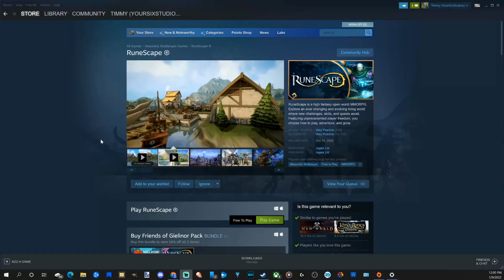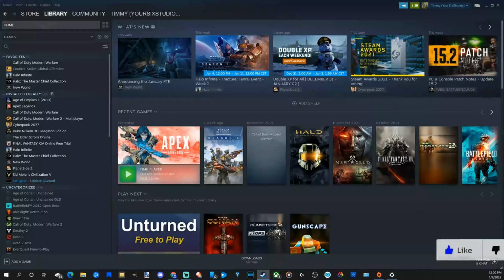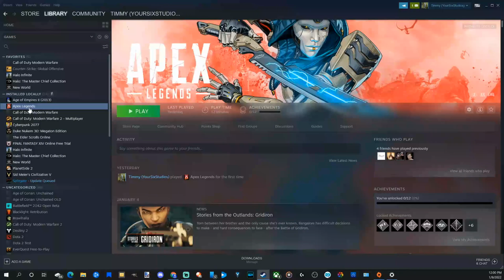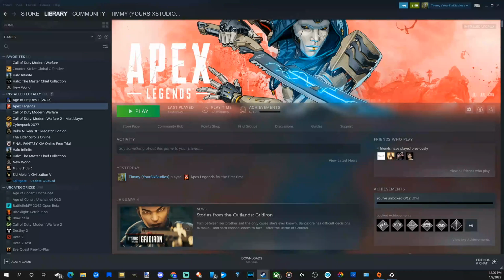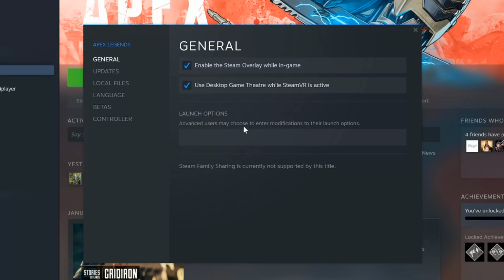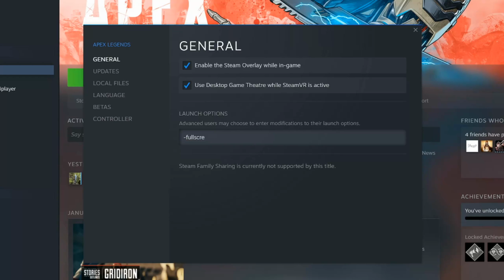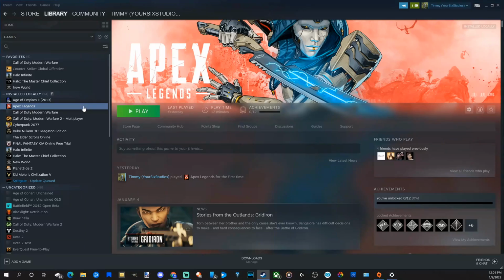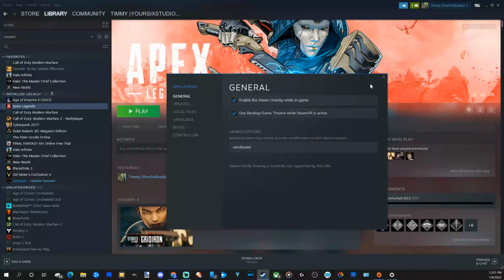How to Start Steam Games in Windowed or Full Screen (Fast Tutorial)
Do you want to know how to start steam games in windowed or full screen modes without opening the game settings? This is very easy to do. If you go to the game, in my video I choose apex legends under the library. Went to properties and then general. Then under the launch modifications you can type in -windowed or -fullscreen to to start the game in one of the two window options. This will work with most steam games however there maybe some games that still won't start in the selected window option. ...